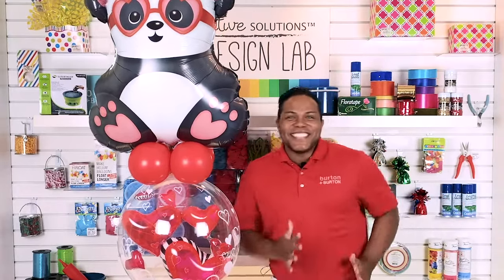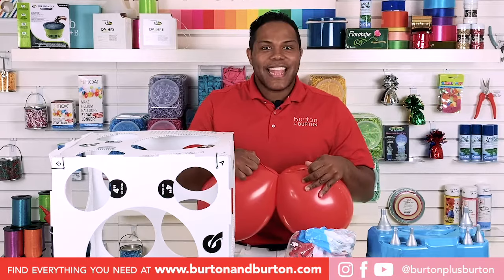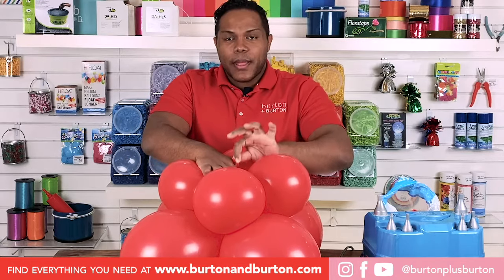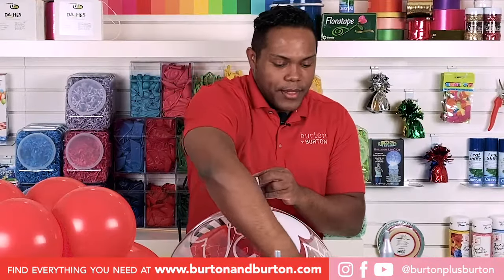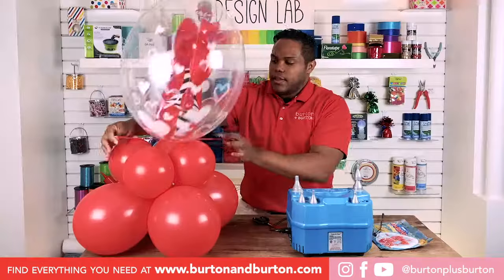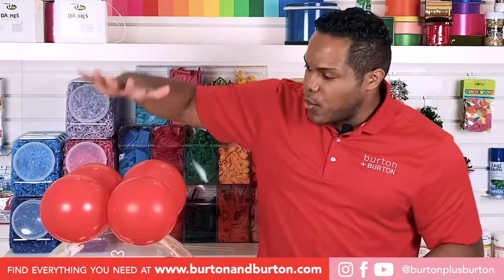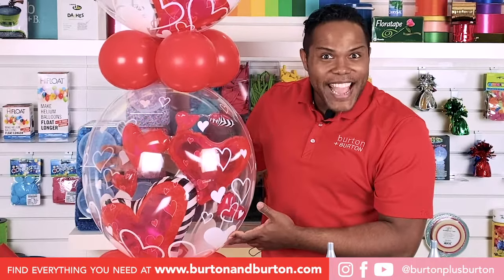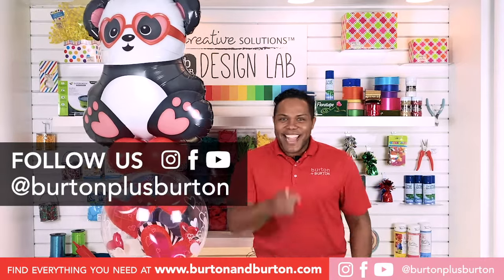Air-filled Lovestruck Panda Arrangement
Join Edward Muñoz, CBA®️, as he demonstrates how to create an air-filled Valentine panda balloon arrangement.